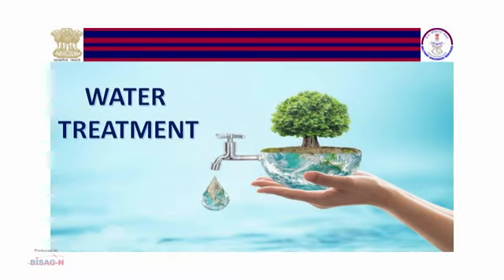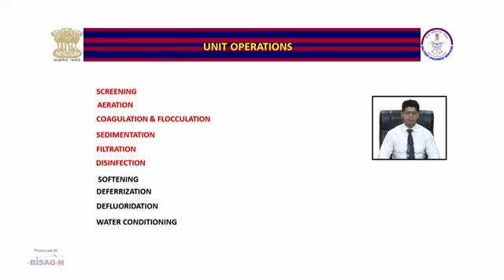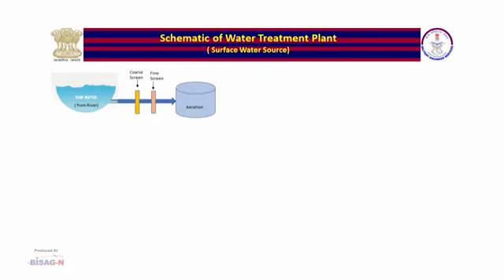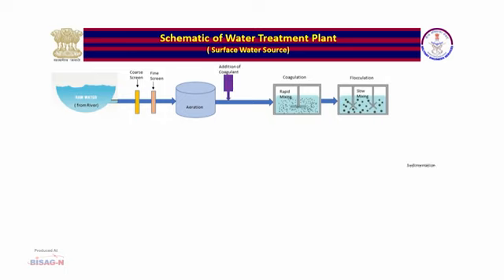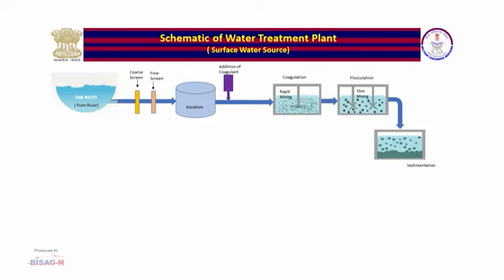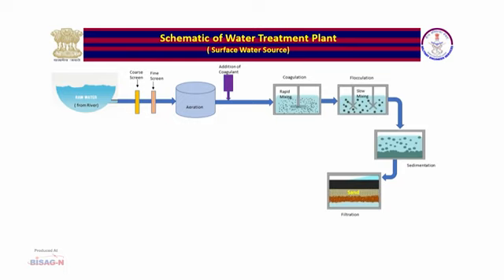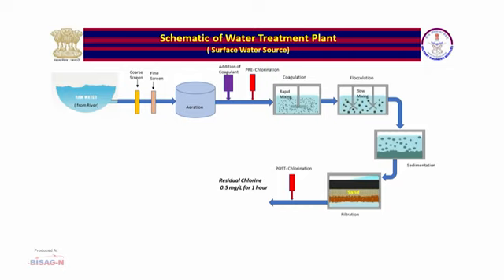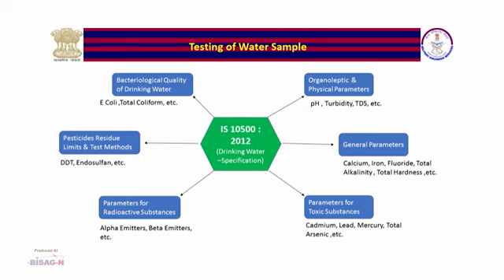UTILITY E&M WATER TREATMENT PROCESS LALIT KUMAR